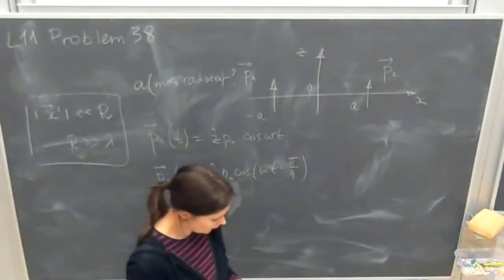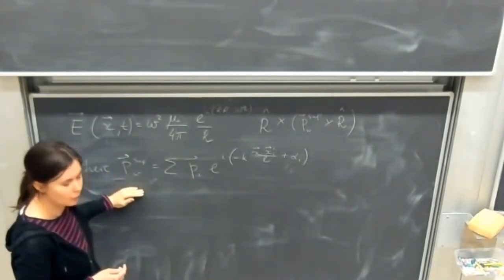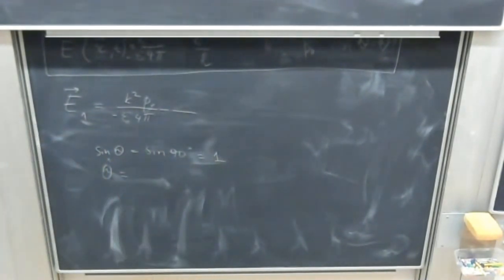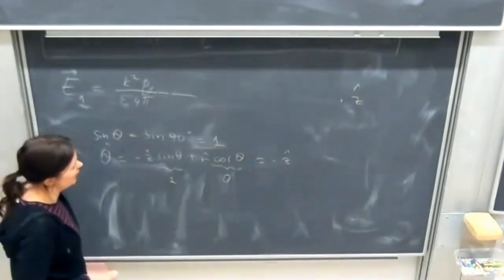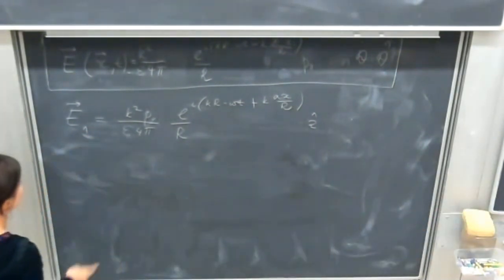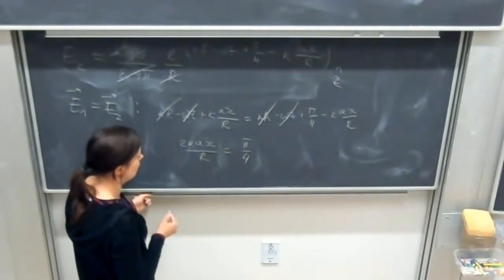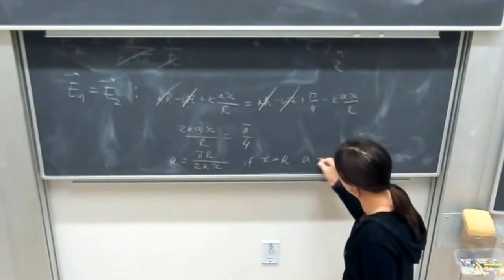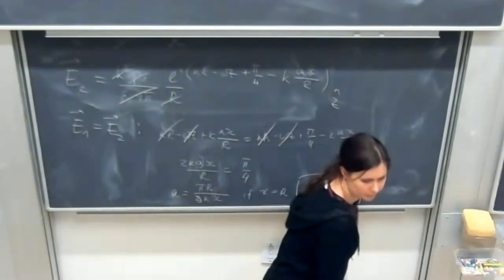L11 Halfwave antenna - problem 38